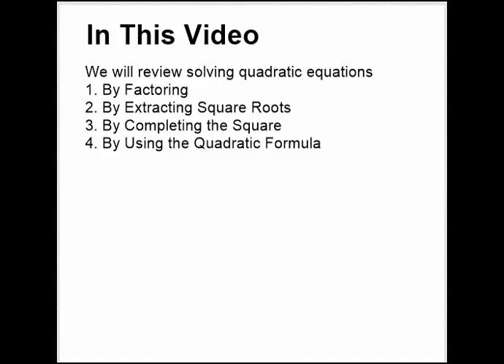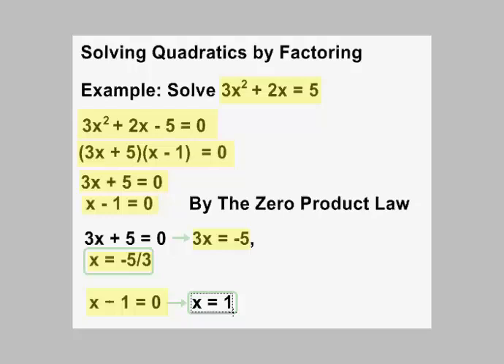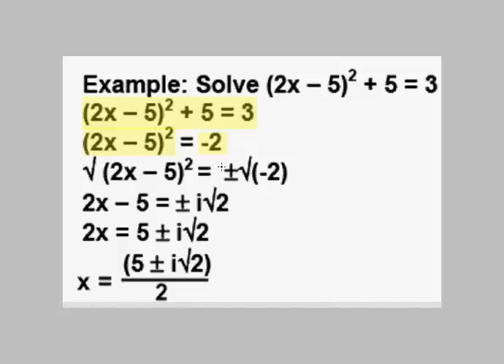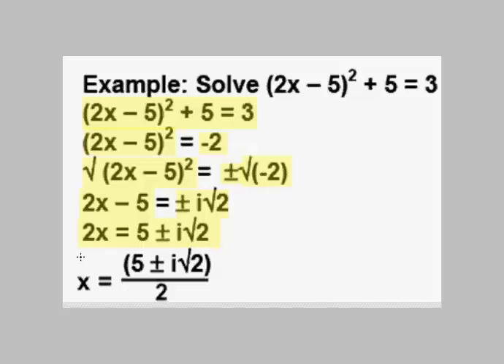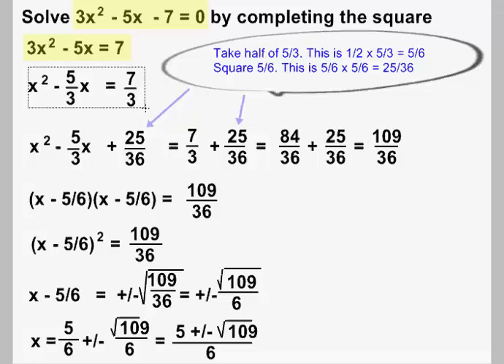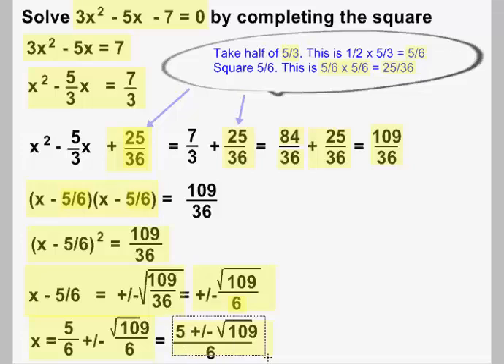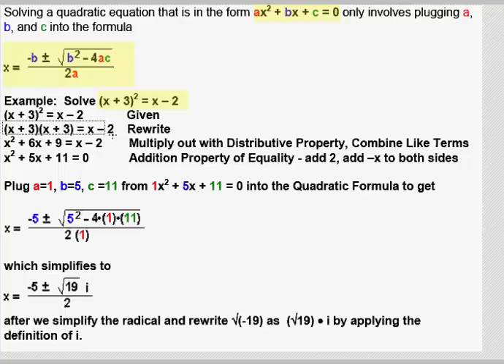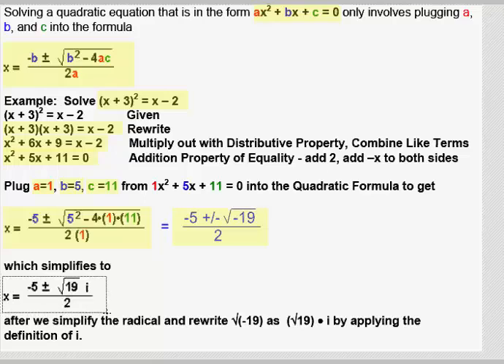4 Methods of Solving Quadratic Equations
Solve a quadratic by factoring, extracting square roots, completing the square, and the quadratic formula.